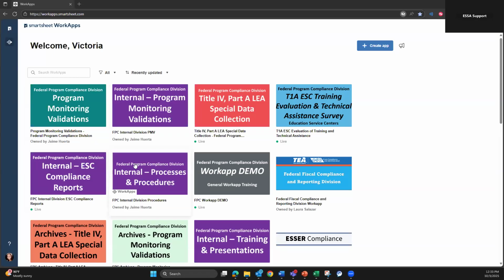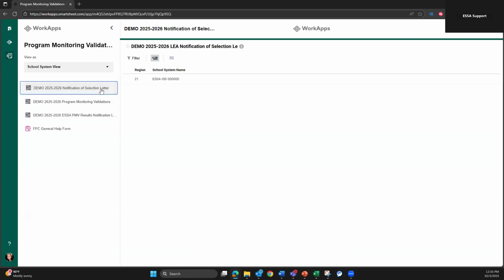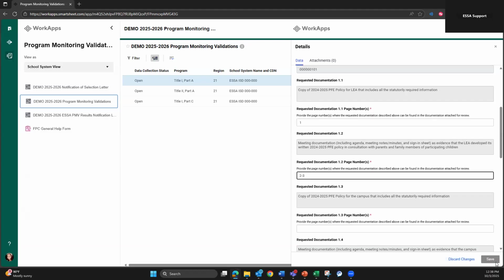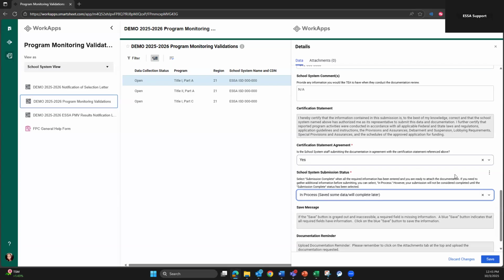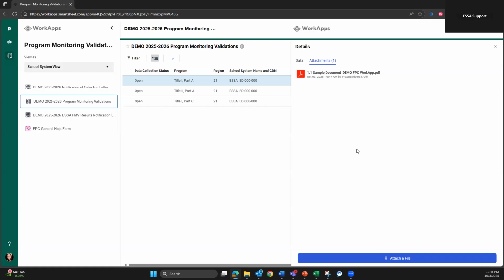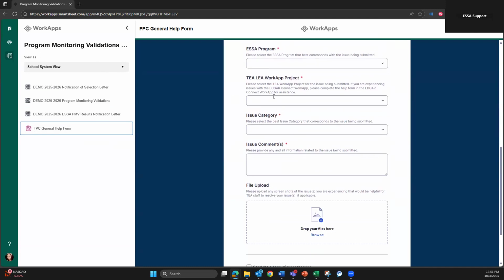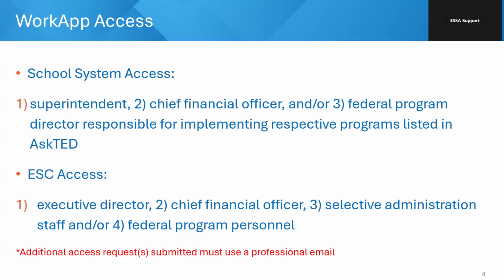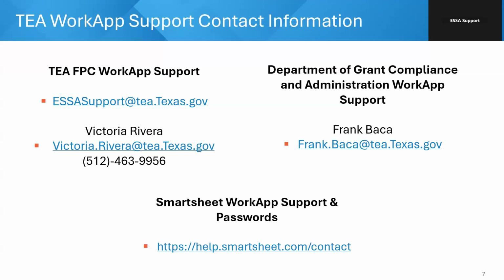Federal Program Compliance Division Program Monitoring Validations WorkApp Training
Users will learn how to submit required documentation for selected ESSA program requirements using the Program Monitoring Validations WorkApp as well as how to request help support from TEA staff for the Federal Program Compliance Division's ESSA program monitoring process.